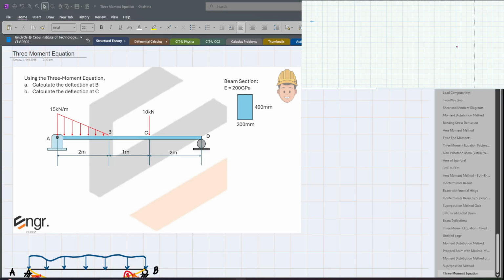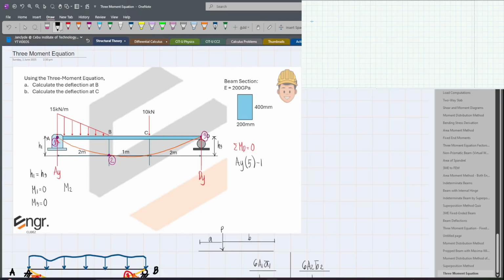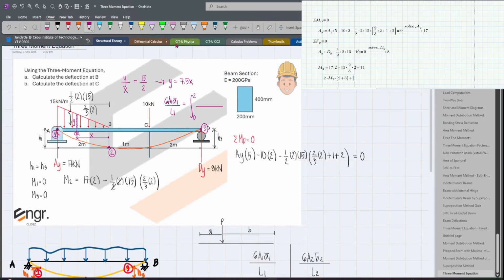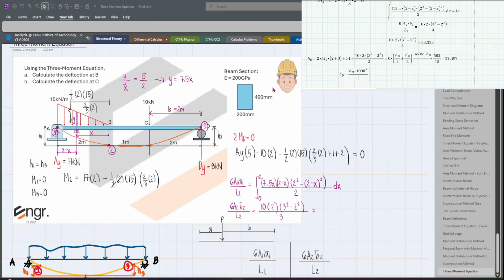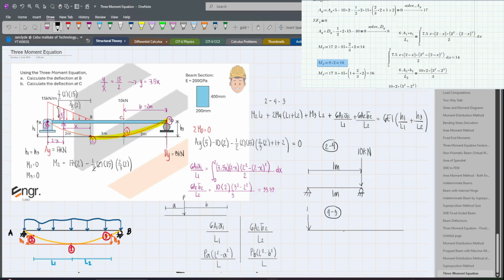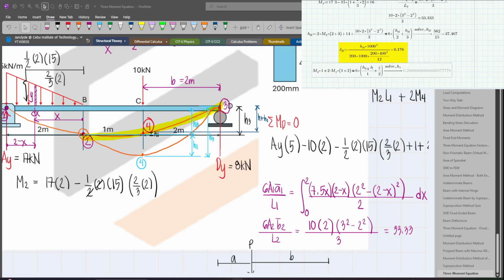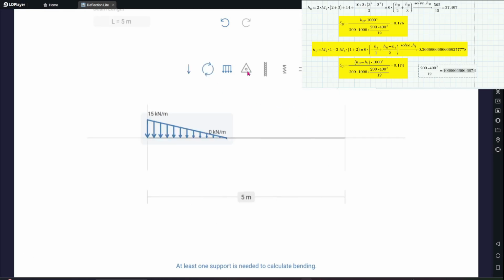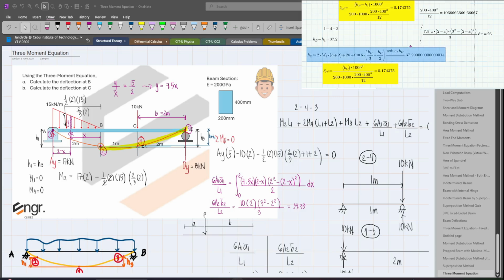Three Moment Equation Structural Theory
This discusses how to apply the three moment equation to solve for the deflection of multiple points in simply supported beams, including alternative methods/solutions.